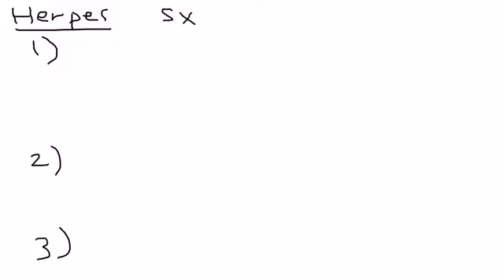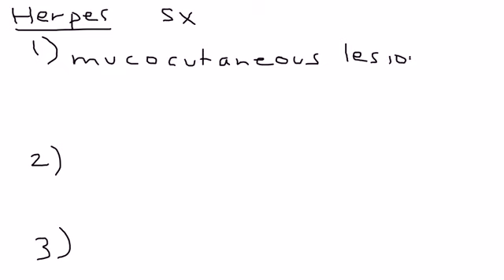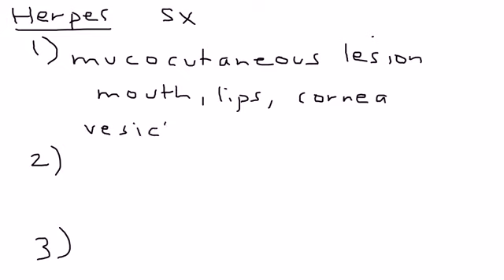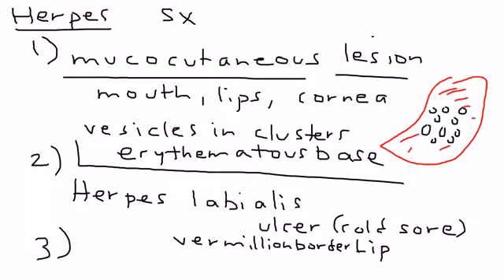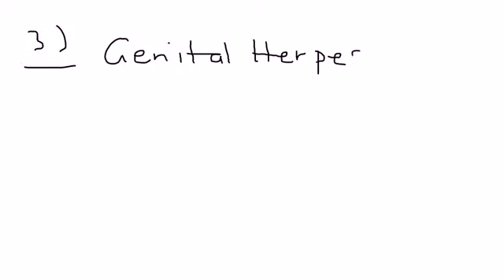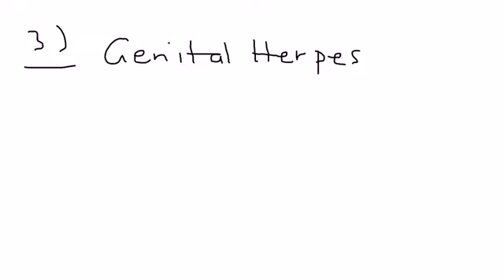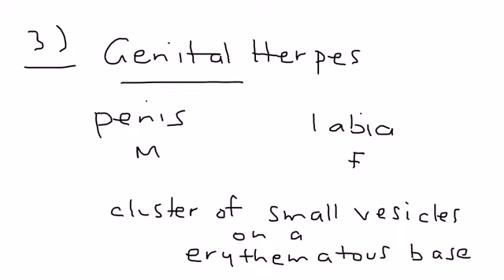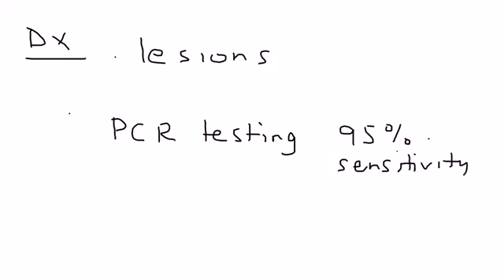HOW TO GET RID OF HSV 1&2 (prevention and treatment)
An infection caused by herpes simplex virus 2 (HSV-2) and usually associated with lesions in the genital or anal area. HSV-2 is very contagious and is transmitted by direct contact, including sexual contact, with someone who has the virus (even if lesions are not visible)

The only and complete total cure for herpes virus is herbal remedy. well! you are not doing yourself any good but you're just wasting your precious time and the more you are delaying to get the herbal medicine cure the more the herpes virus keep eating you gradually inside your nervous system and the more it spreads to different parts of your body especially the genital areas of your body. Trust me herbal remedy still remains the best. Get cured completely with no sides effect from herpes virus today within 14 days.